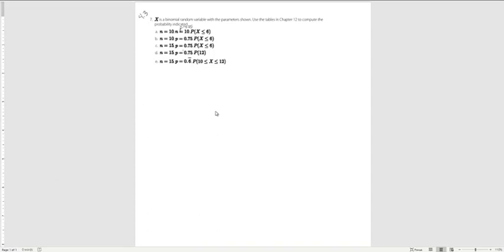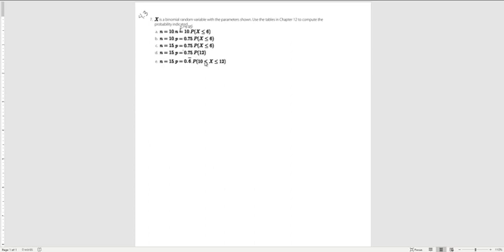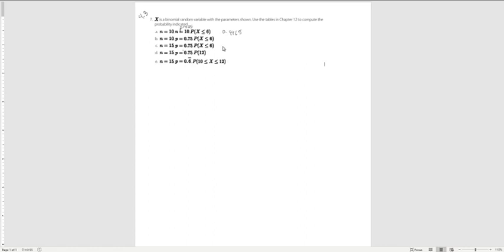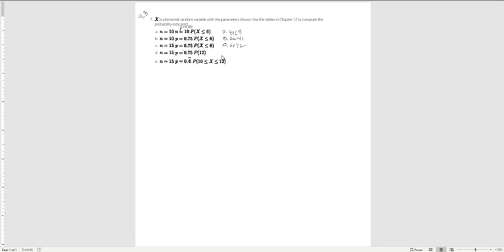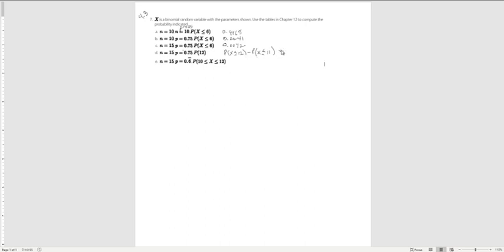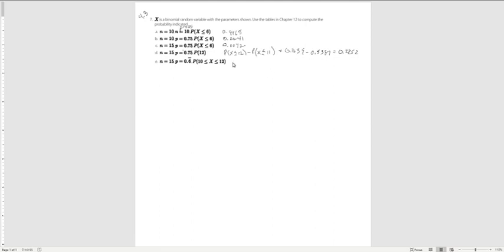STAT 301 EX 4 3 7